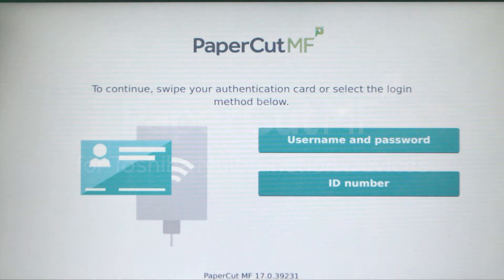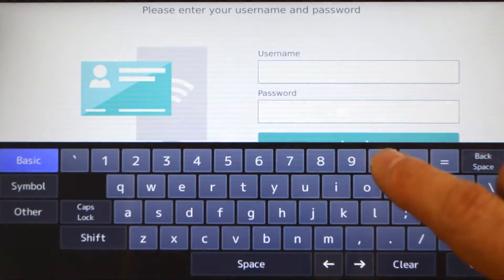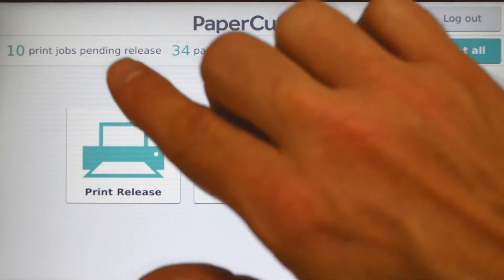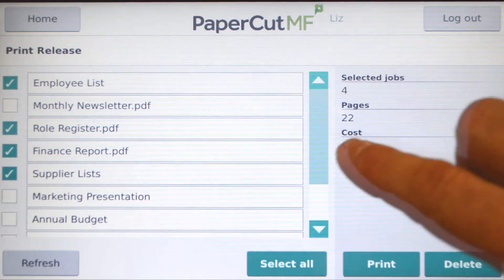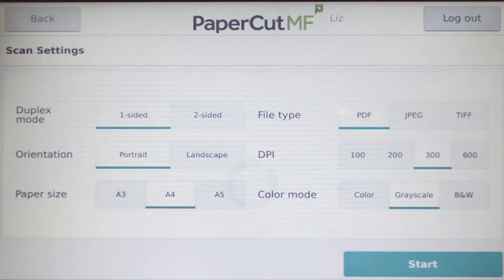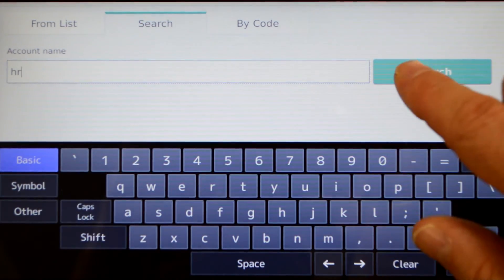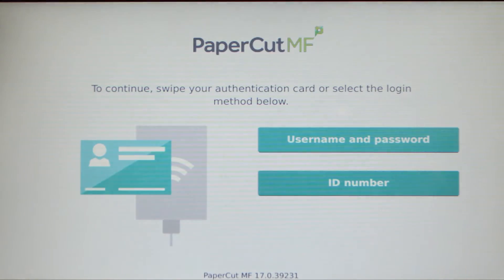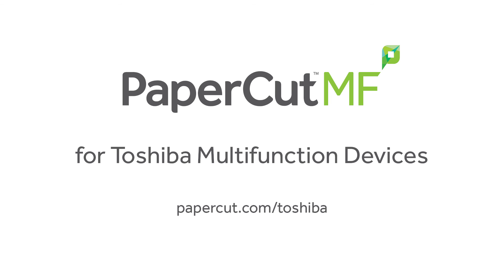PaperCut MF for Toshiba Multifunction Devices Application Tour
PaperCut MF's print management solution reduces print costs for Toshiba Multifunction Devices running the e-Bridge platform.